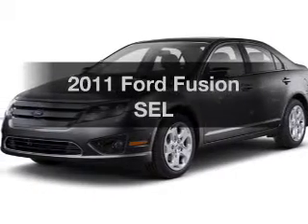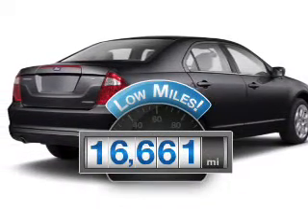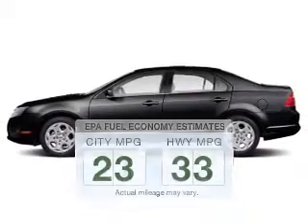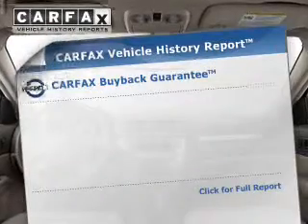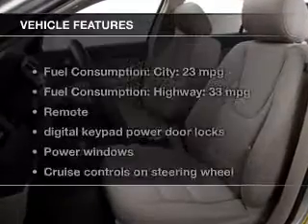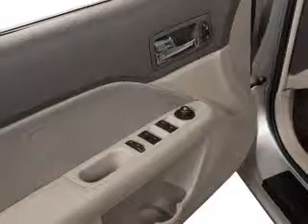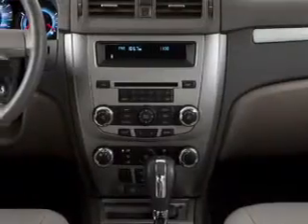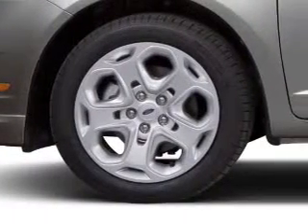2011 Ford Fusion - Wickliffe OH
Year: 2011
Make: Ford
Model: Fusion
Trim: SEL
Engine: 2.5 liter inline 4 cylinder 16 valve
Transmission: 6-Speed Automatic
Color: Tuxedo Black Metallic
Mileage: 16661
Address:
28825 Euclid Avenue